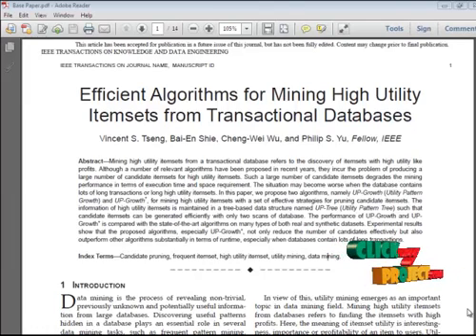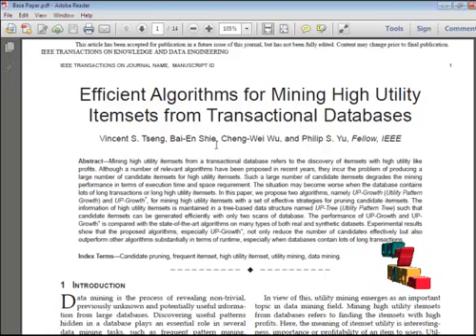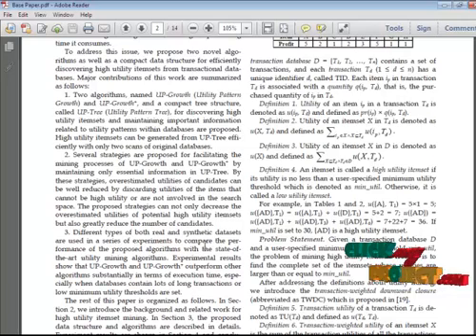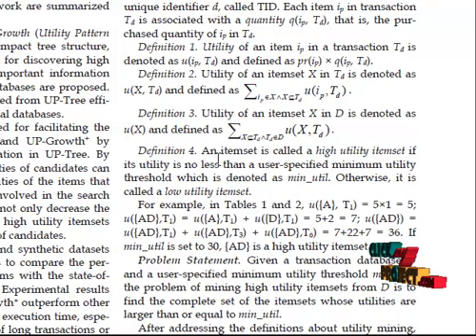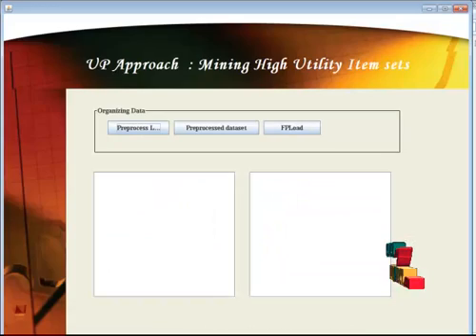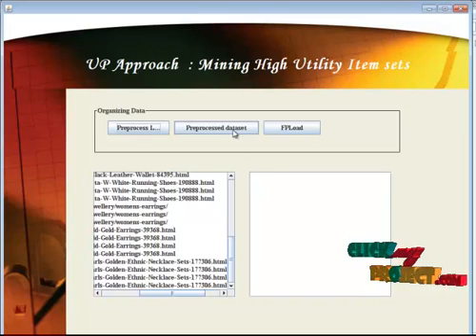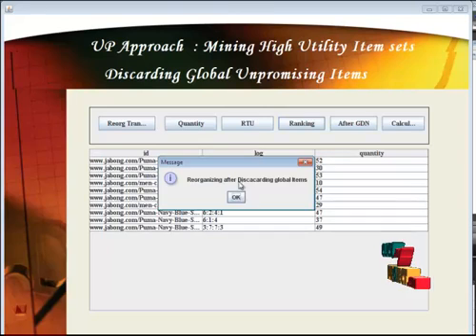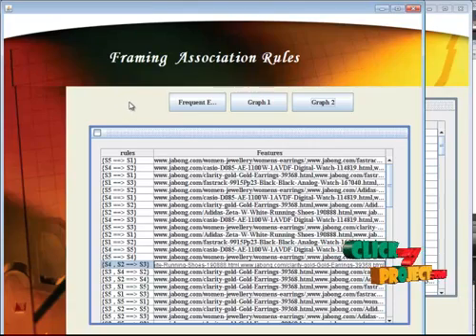Final Year Projects | Efficient Algorithms for Mining High Utility Itemsets from Transactional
IEEE Projects 2012 | Efficient Algorithms for Mining High Utility Itemsets from Transactional Databases

Including Packages
* Base Paper
* Complete Source Code
* Complete Documentation
* Complete Presentation Slides
* Flow Diagram
* Database File
* Screenshots
* Execution Procedure
* Readme File
* Addons
* Video Tutorials
* Supporting Softwares

Specialization
* 24/7 Support
* Ticketing System
* Voice Conference
* Video On Demand *
* Remote Connectivity *
* Code Customization **
* Document Customization **